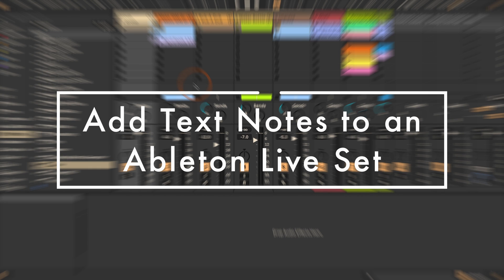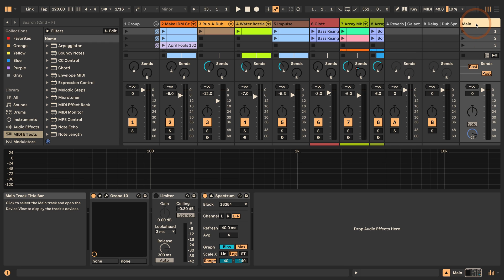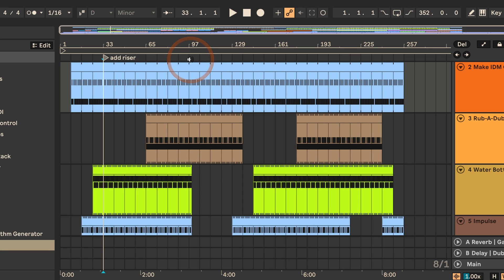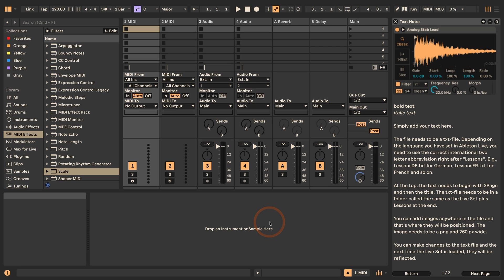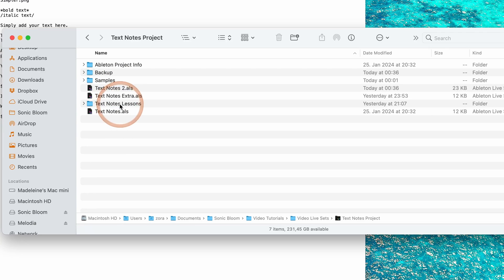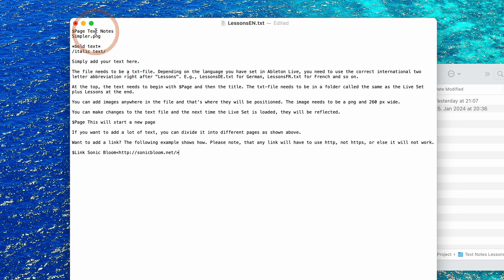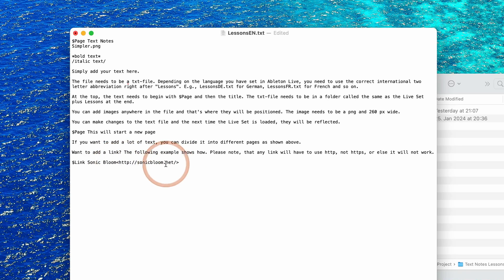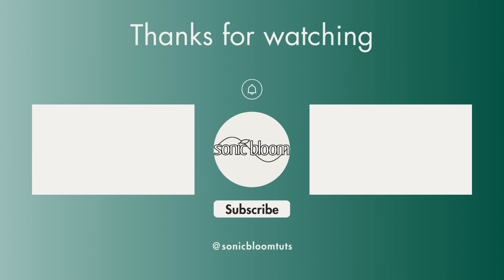4 Ways to Add Text Notes to Ableton Live Sets (Includes a Cool Hack)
Do you want to add text notes to your Ableton Live Set for documentation, ideas, or to-dos? This video presents four options for jotting down text notes, including hacks and free devices. Two of these options are built-in features in Ableton Live, available in any version or edition. The third is a simple hack for which I provide the text file with the necessary formatting. The last option is to use a Max for Live notepad device, which can often be downloaded for free. However, you will need either the Suite edition or Live with an addtional Max for Live license.

❥ Madeleine

00:00 Intro
00:08 Notes in the Info Text
01:37 Notes in Locators
02:32 Lessons Hack
06:11 Max for Live Notepad Devices
06:57 Outro